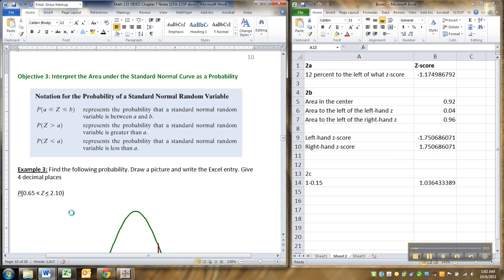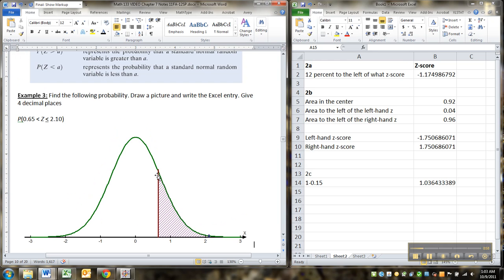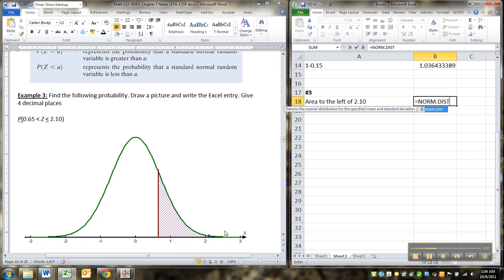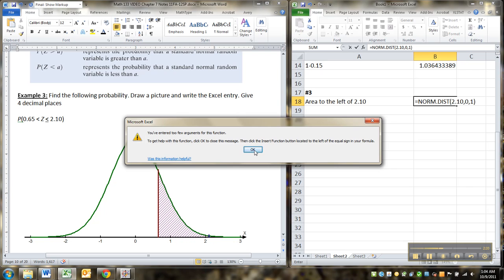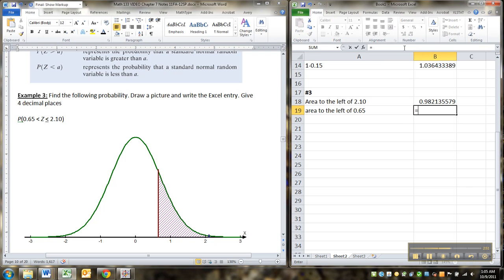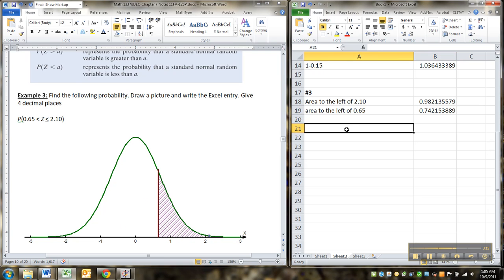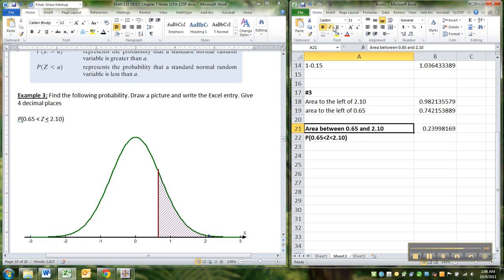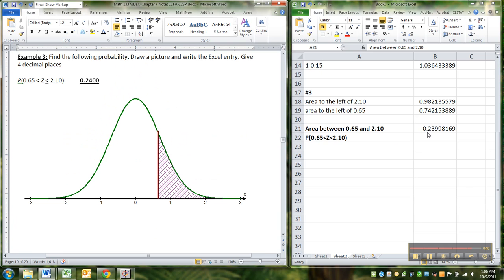7.2 Lecture - Part 4 of 4 - Math 133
Covers: Finding Probabilities with the Standard Normal Distribution, (7.2 Notes, page 10)